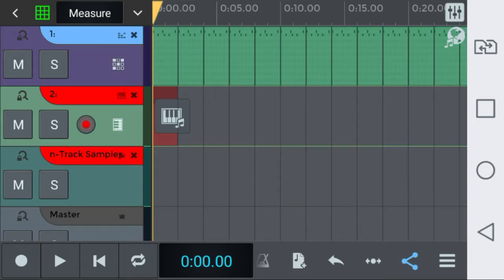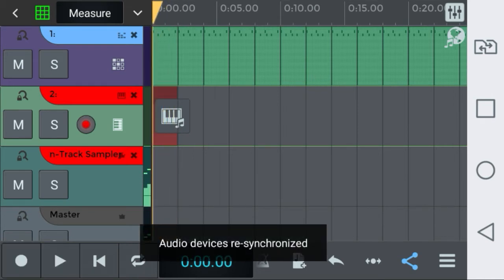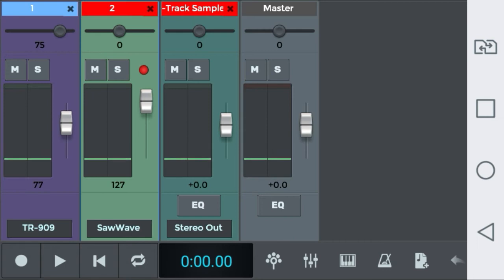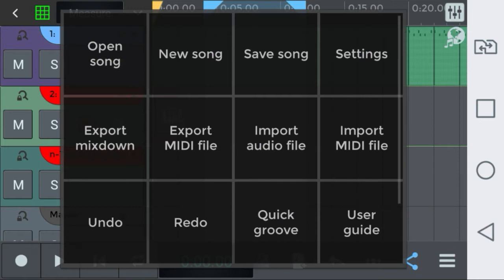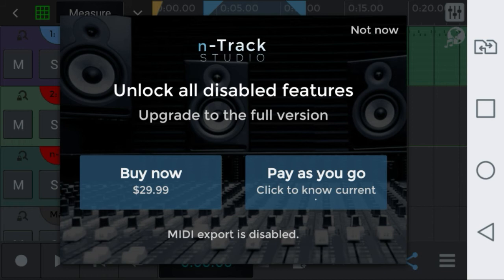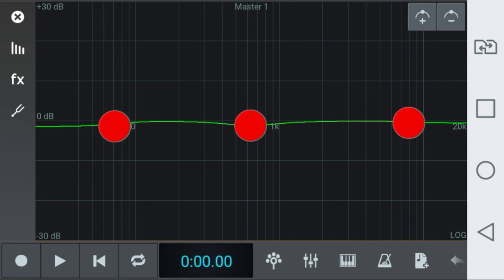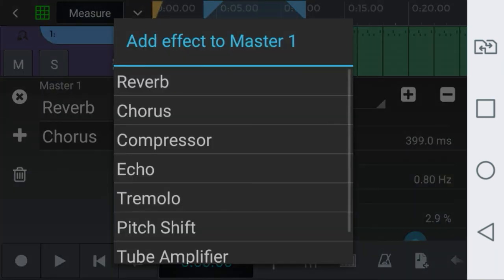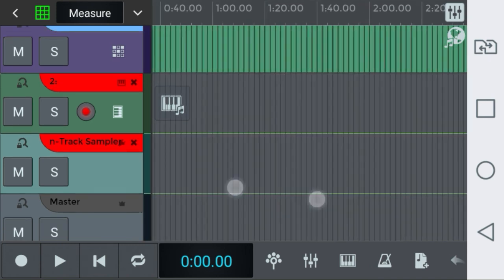N Track Studio 8 Review Android App Recording Music & Audio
Review of the N Track Studio 8 an app for android smartphone and tablet devices that enables you to produce music and record audio while being away from your computer recording desktop software.
It has add audio tracks, instrument track, step sequencer, midi track, effects include echo, reverb, pitch shift, phaser, compressor, time stretch.
You can export audio, multi track save, midi file and much more.

music in the background credit